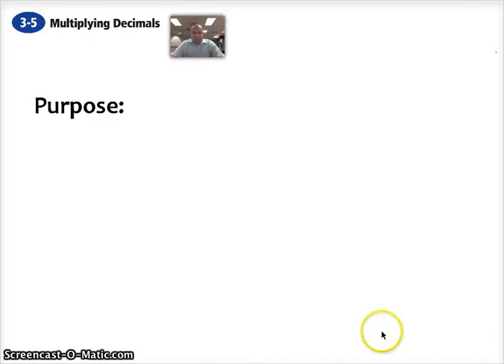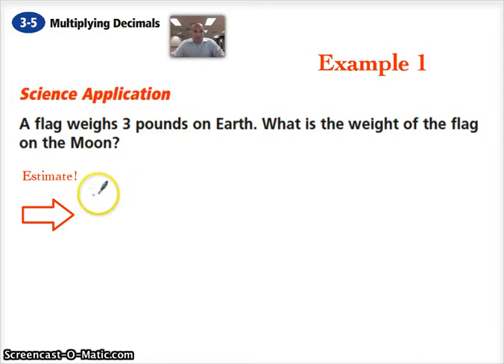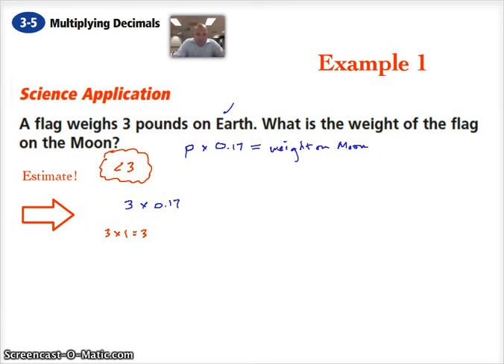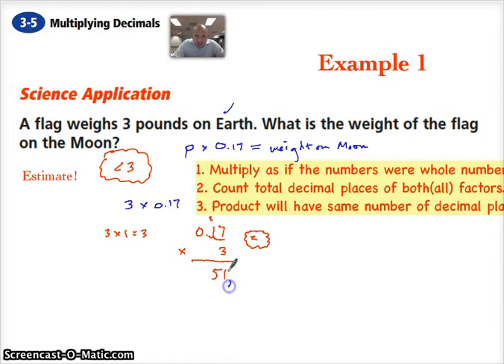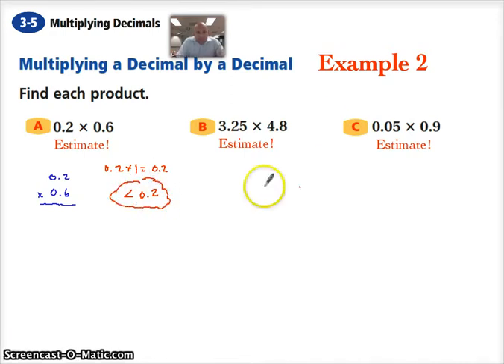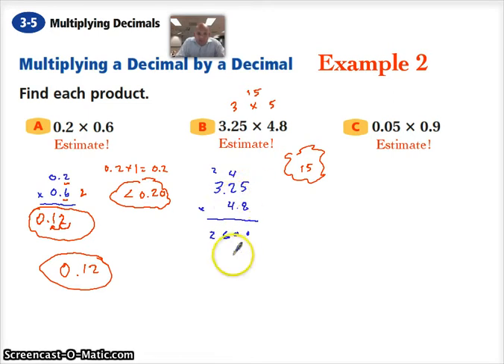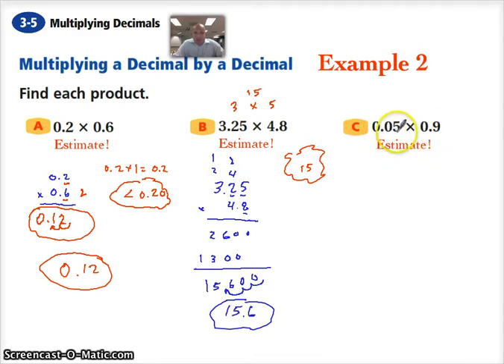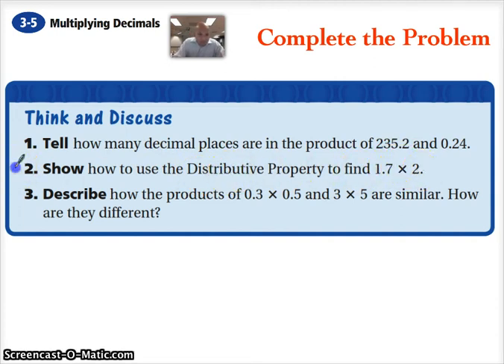Lesson 3-5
Multiplying Decimals